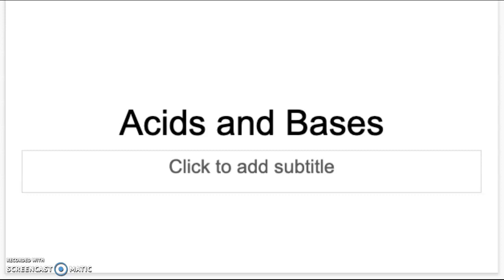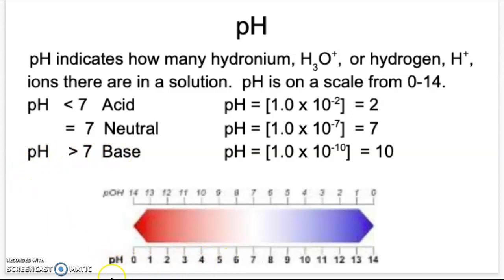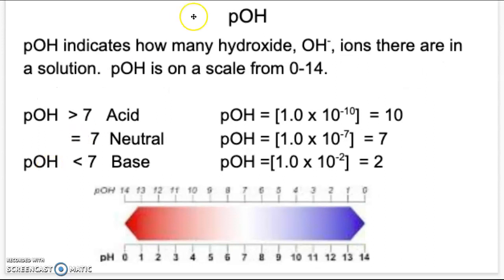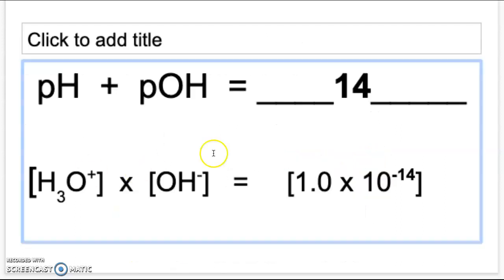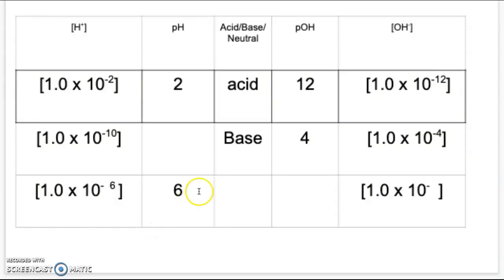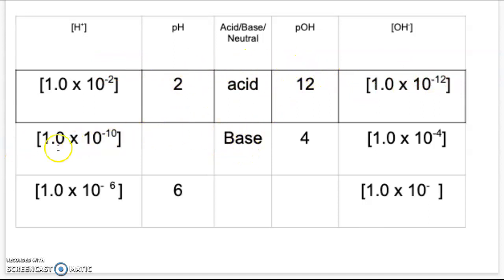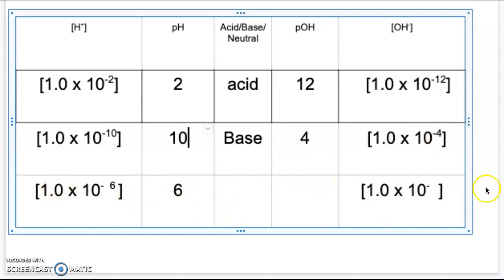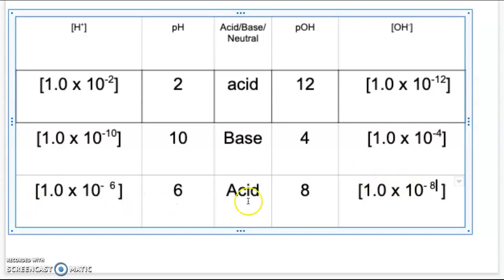pH pOH relationship chart